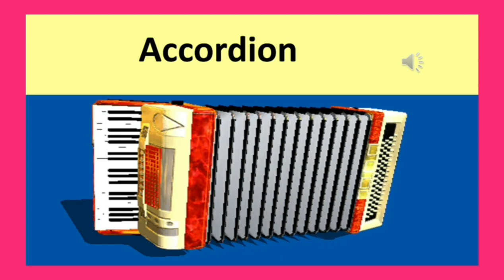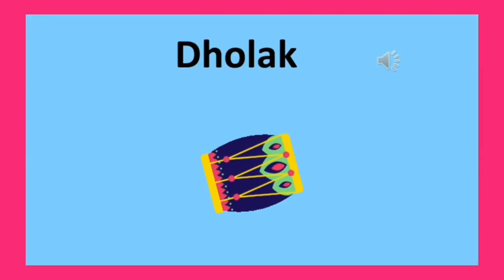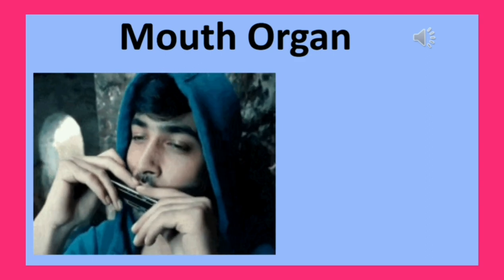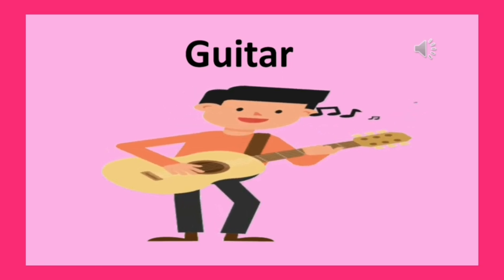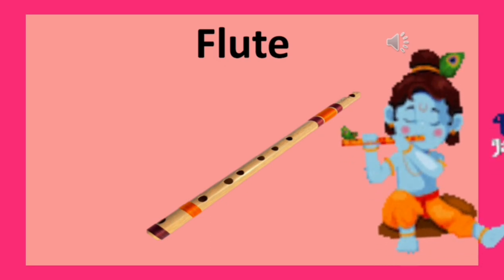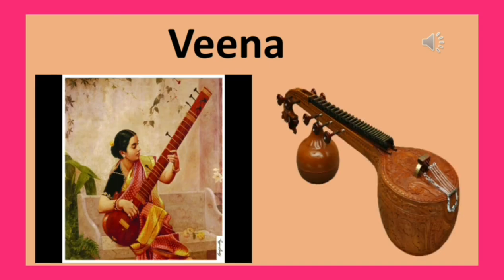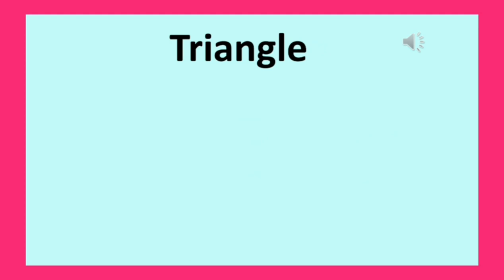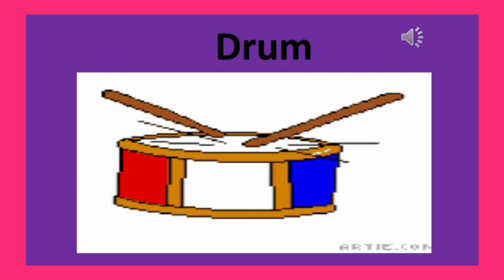Musical instrument/Environmental Study /General Knowledge for UKG LKG and Nursery/ pre- primary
musical instrument

Environmental Study /General Knowledge for UKG LKG and Nursery/ pre- primary